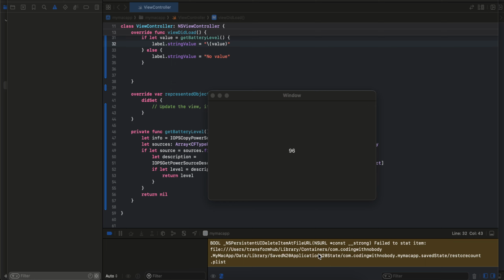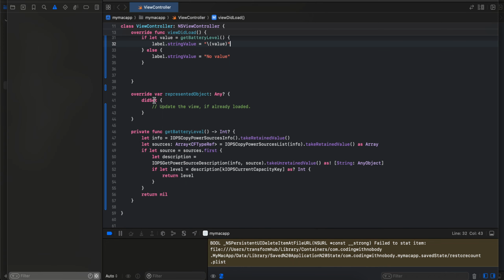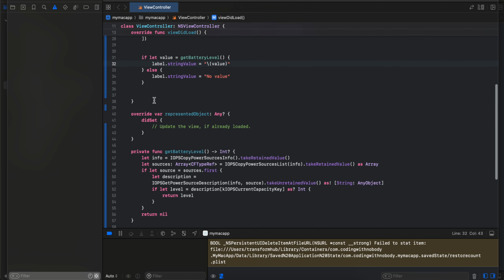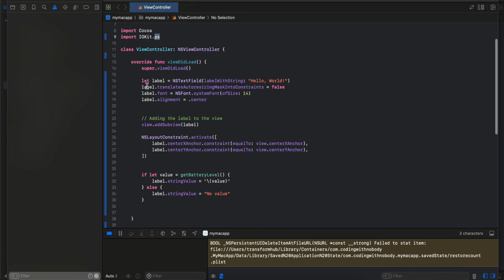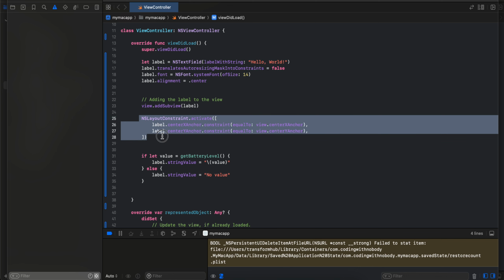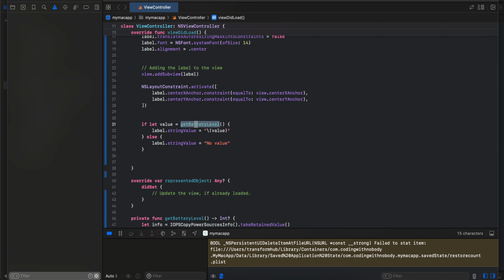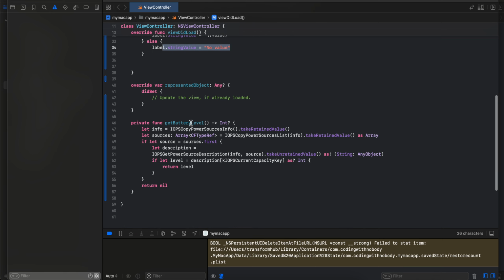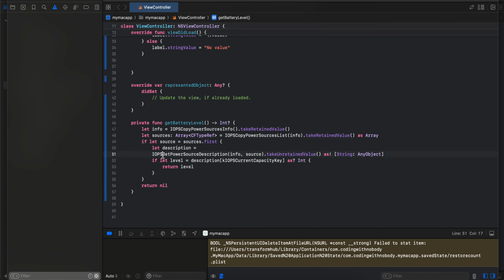How to get Battery Level for macOS using Swift